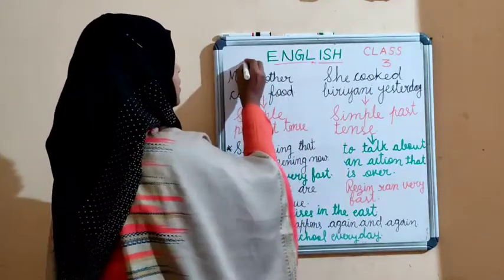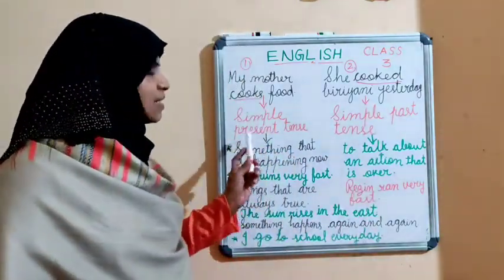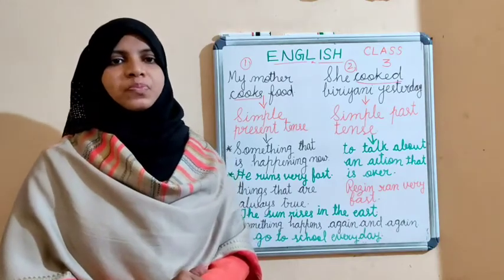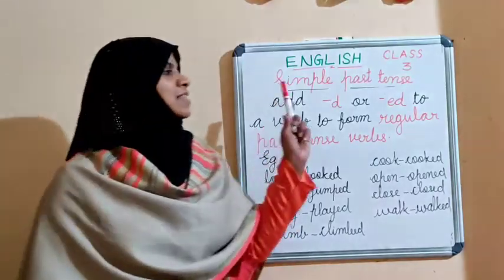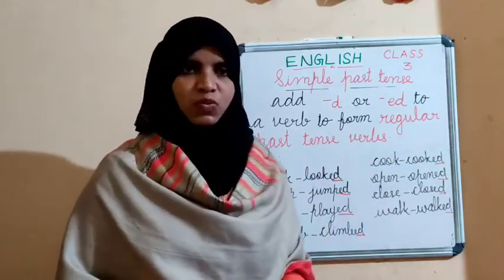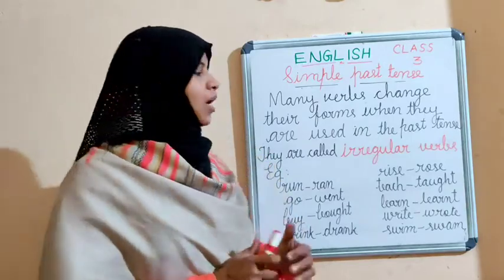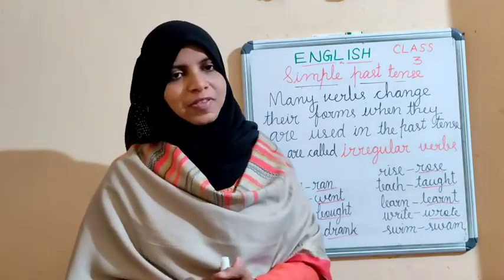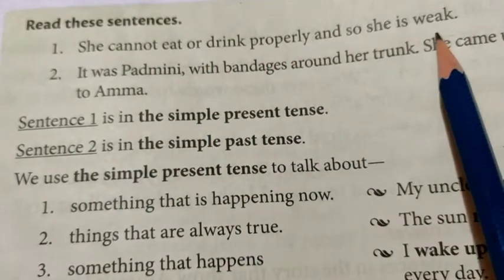Class:3 L-6 Padmini part:4 Vidyanagar Public School Malappuram